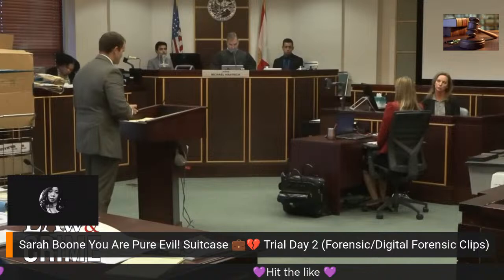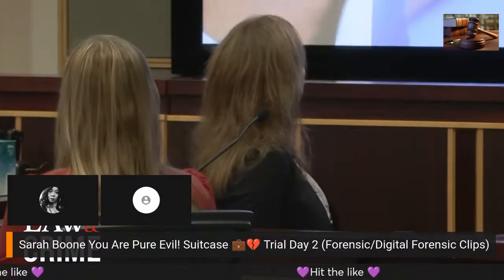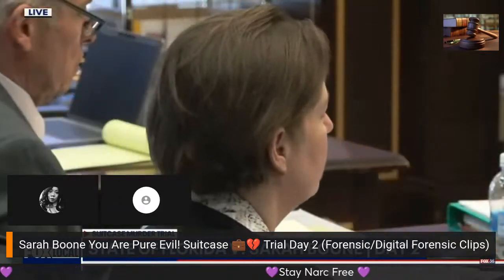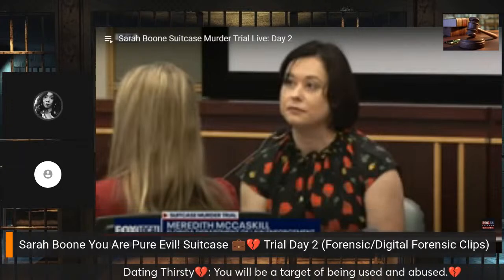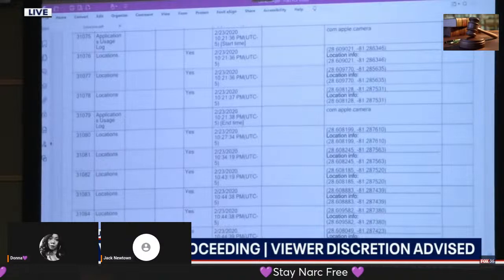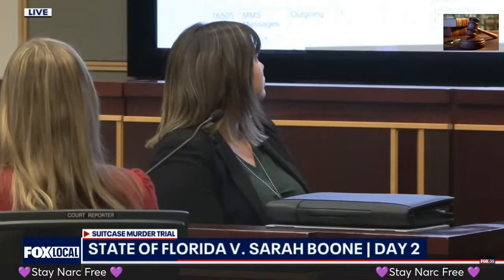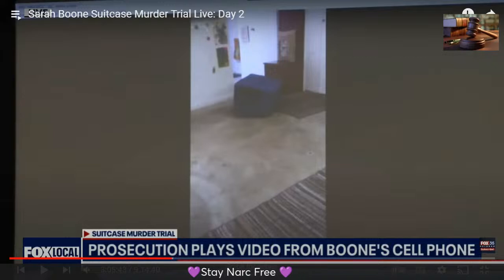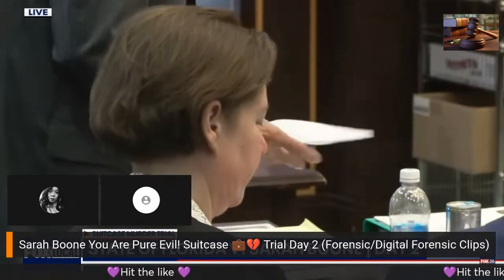Sarah Boone You Are Pure Evil! Suitcase 💼💔 Trial Day 2 (Forensic/Digital Forensic Clips)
Florida vs. Sarah Boone  trial. Sarah Boone is accused of second-degree murder in the death of her boyfriend, Jorge Torres, is February 2020.
Boone claims Torres was zipped into a suitcase during a drunken game of hide-and-seek. Boone then fell asleep, according to the arrest report, and found Torres dead the next day.
At trial, Boone's defense attorneys are expected to argue that Torres' death was in self-defense.
Clips Witnesses:
1. Forensic Pathologist
2. Crime Analyst Examiner
3. Digital Forensic Examiner.
Thank you for checking out my content.  Come back again, It would be a Delight!
Co-Host: ‪@therealjacknewtown8122‬
Please read my About Page. If you are in need of a Certified Life Coach in any of those areas.
Coming Soon: My Books and Podcast
As I said, Donna Always Has Something To Talk About! ☺️❤️